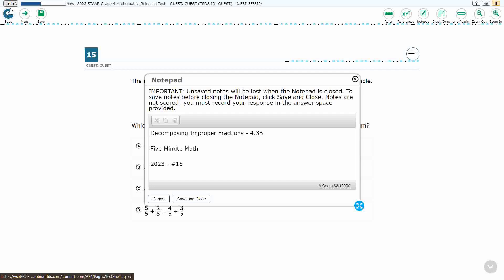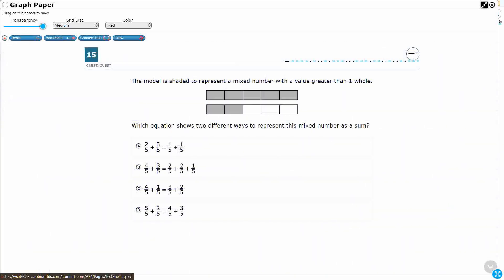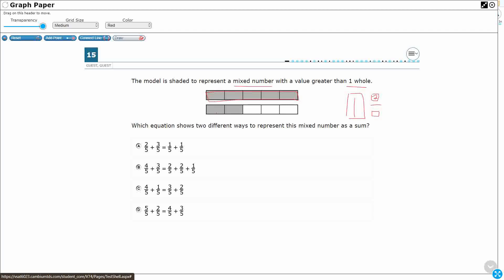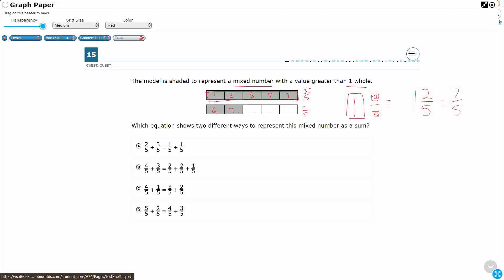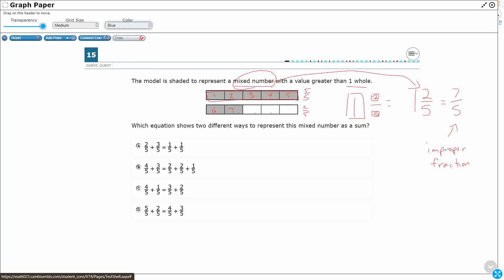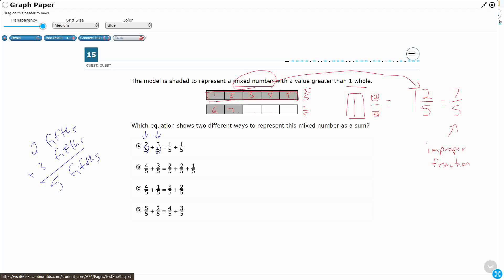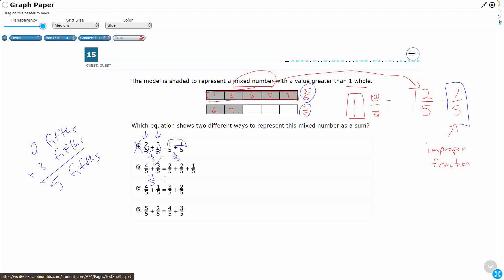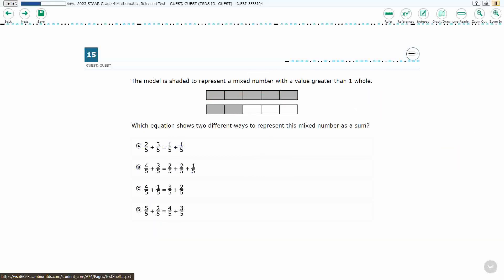4th Grade STAAR Practice Decomposing Improper Fractions (4.3B - #4)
Practice decomposing a fraction in more than one way into a sum of fractions with the same denominator using concrete and pictorial models and recording results with symbolic representations with a test item from the 2023 released STAAR test (#15 - 4.3B).